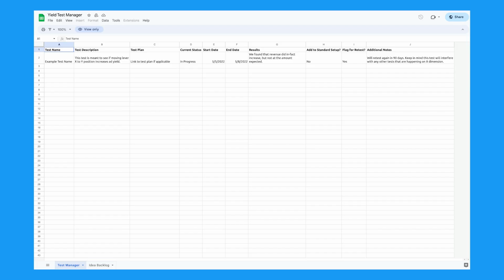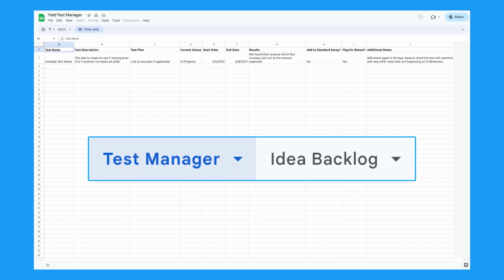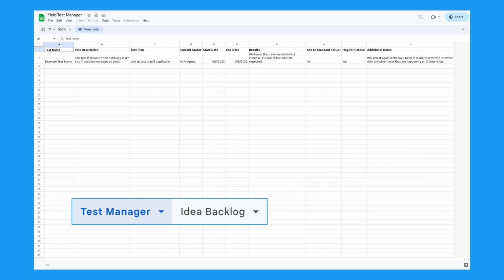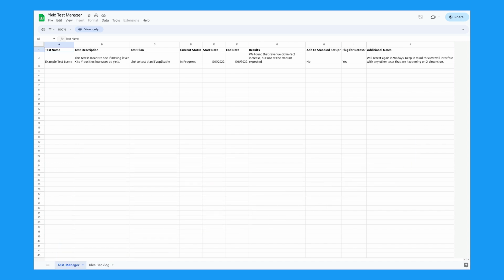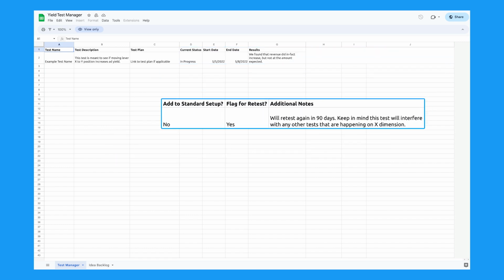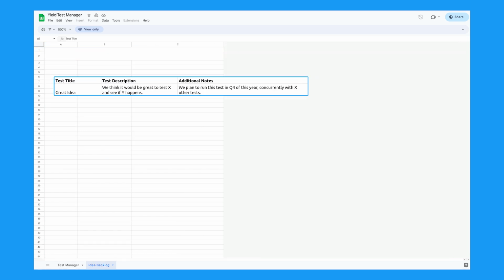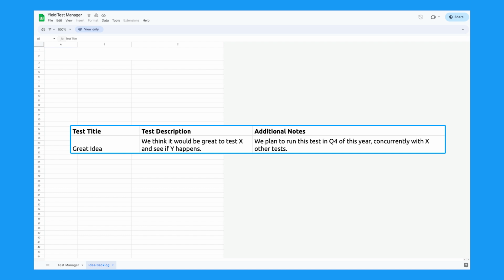Ad Yield Management 105: Ongoing Strategy and Optimization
In this video, we will discuss managing an ongoing ad yield strategy and continual yield optimization, which includes:
- How to successfully monitor an ongoing yield strategy
- Step-by-step instructions for how to use Playwire's Yield Test Manager Template, which you can download

This is just one video from our full Ad Yield Management course. Discover and navigate our entire Ad Yield Management Course